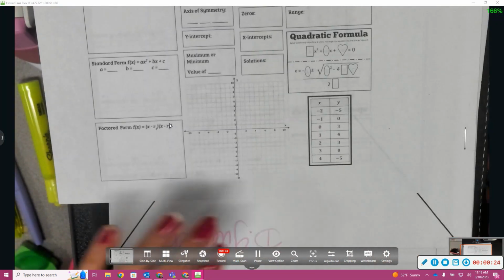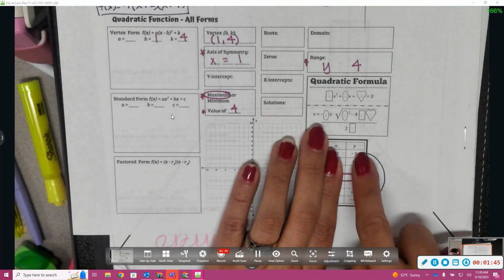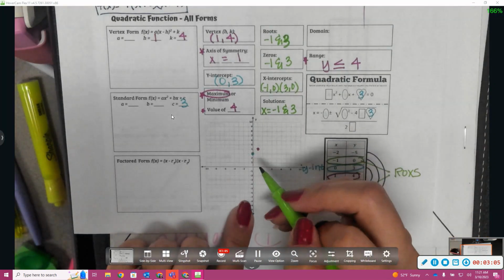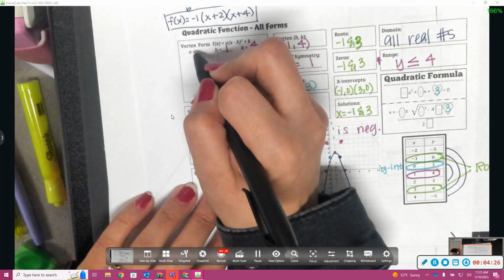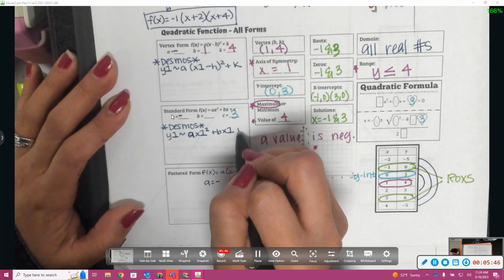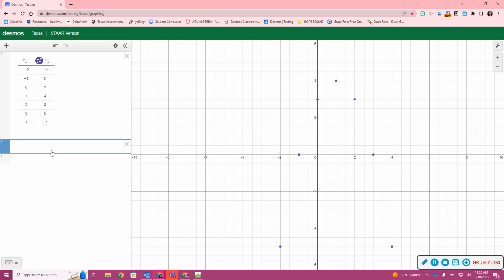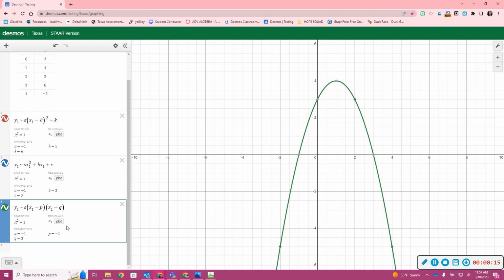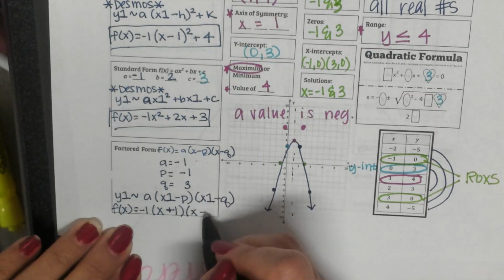Quadratic Functions All Forms - with Desmos